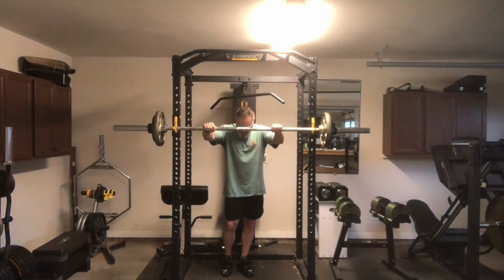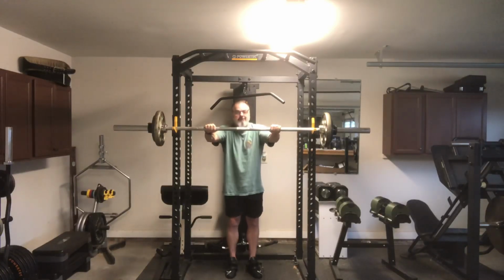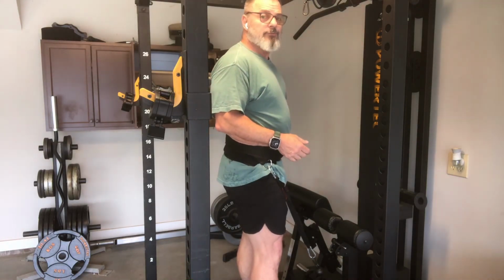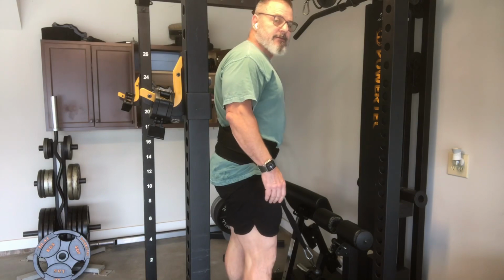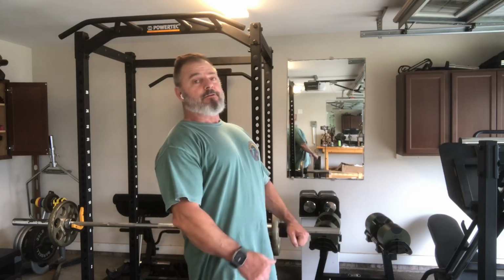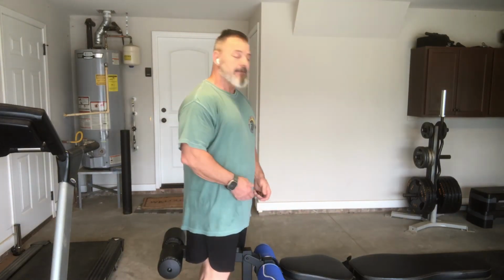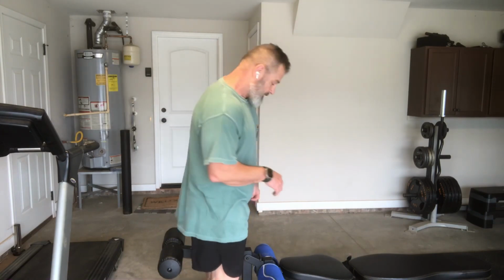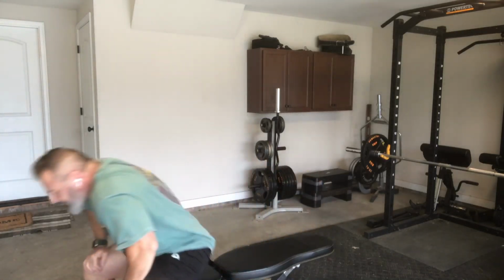Leg Day B